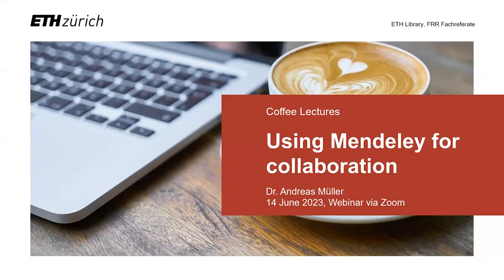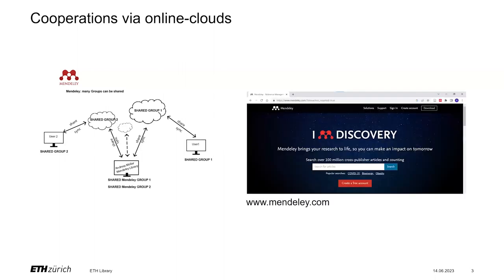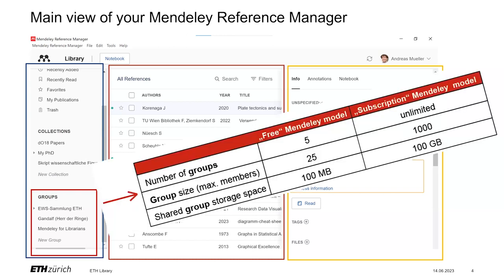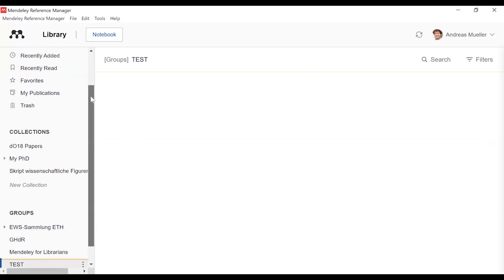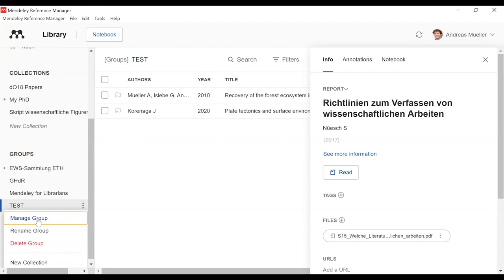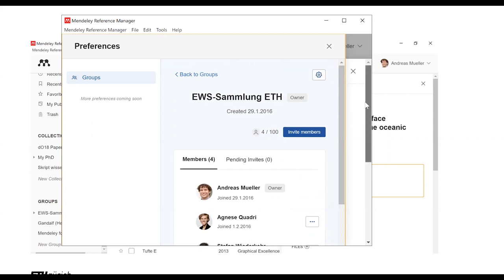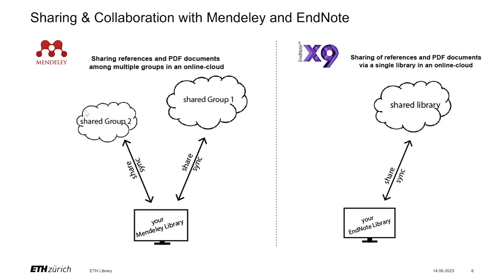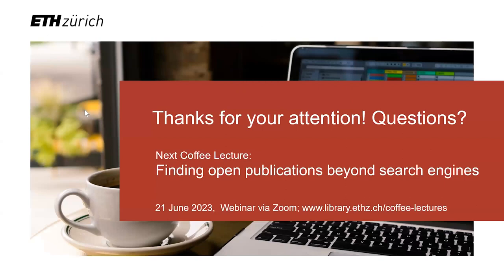Coffee Lectures | Using Mendeley for collaboration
Mendeley is a reference management system that helps you manage your research literature like a paper and generate bibliographies.  But there are other features Mendeley offers, such as collaborating with other researchers and sharing documents. Dr. Andreas Müller from the ETH Library shows you some of these.